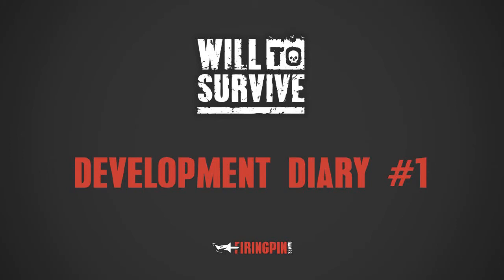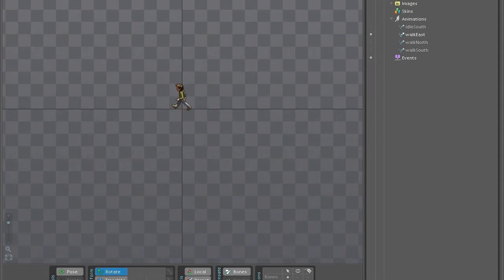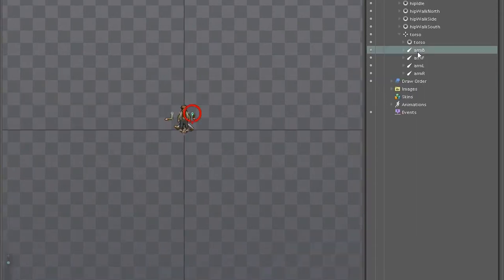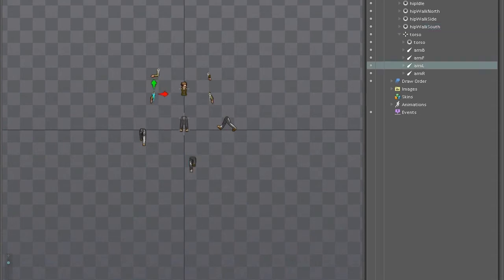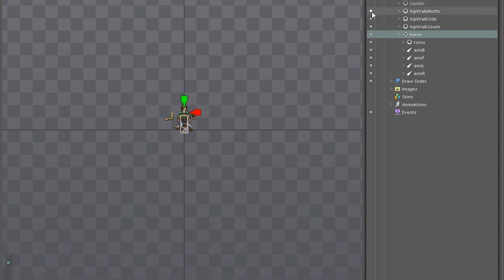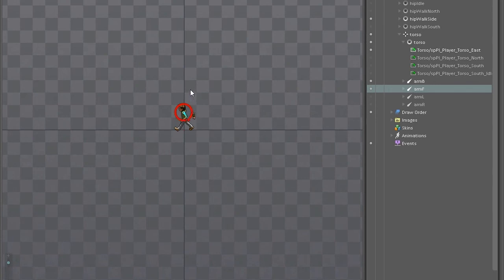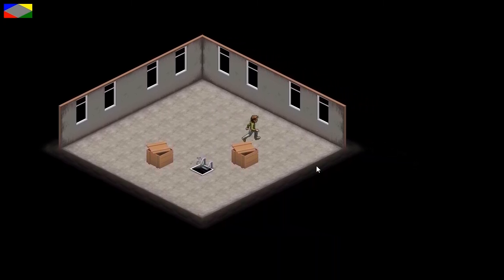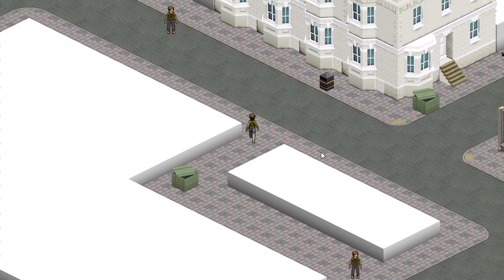Will To Survive : Dev Diary #1 - Spine Artwork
I brief look at the new skeletal based artwork being created for Will To Survive using the Spine tool by Esoteric Software.

If you want to know more about the Spine tool you can visit their site here: